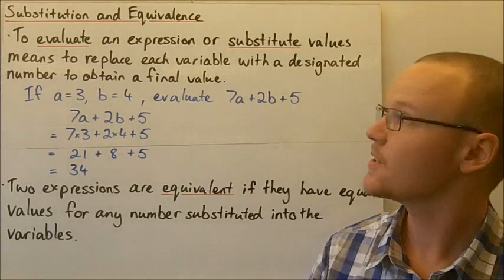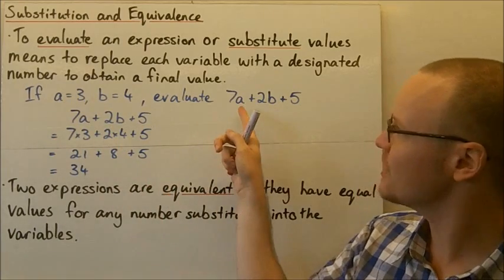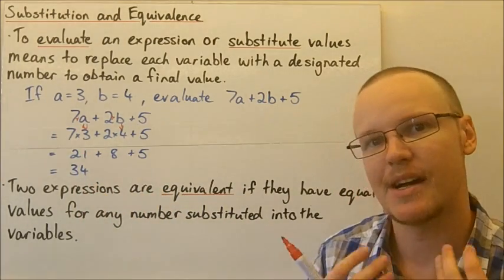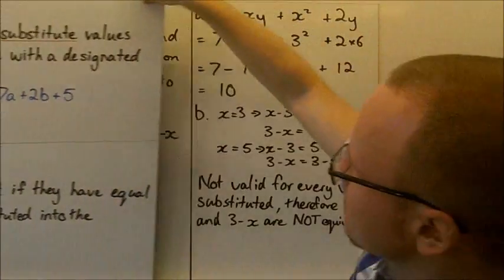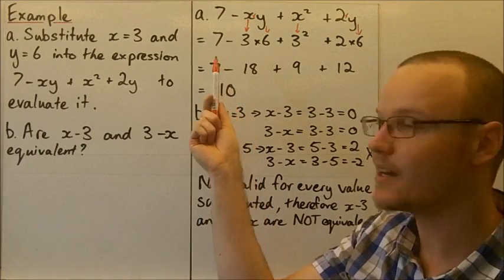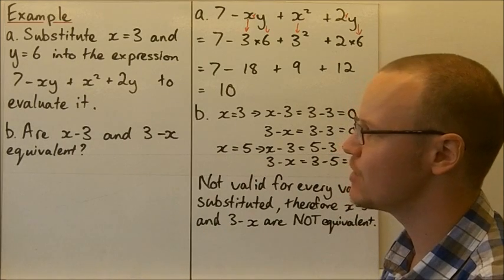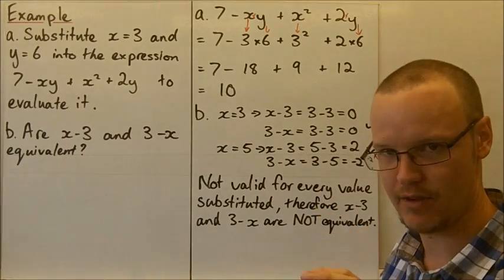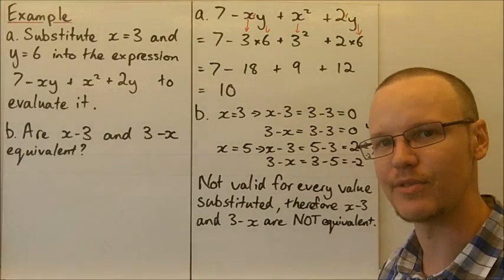Substitution and Equivalence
Students learn how to substitute values into algebraic expressions in order to evaluate them. Students learn the definition of equivalent expressions.